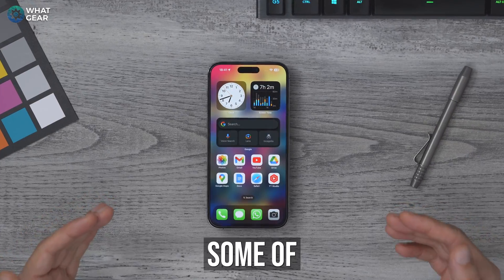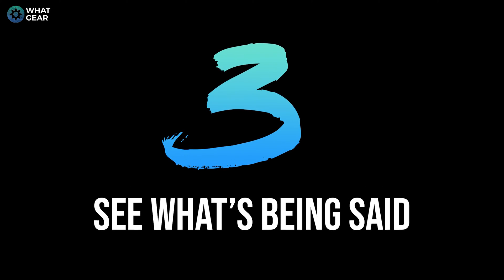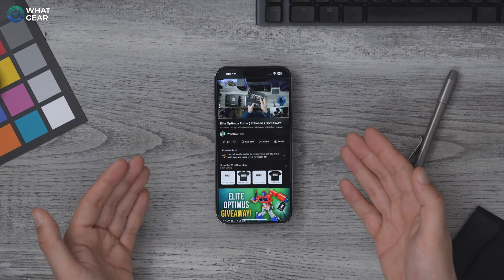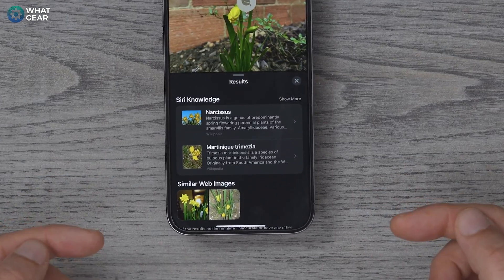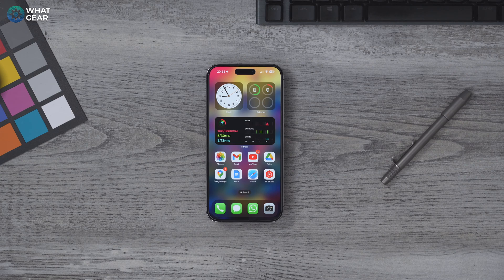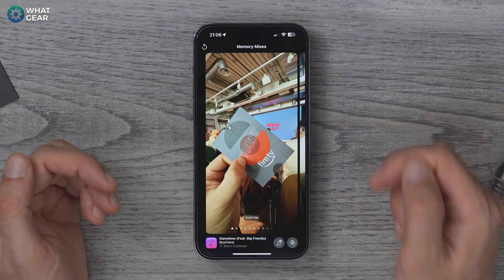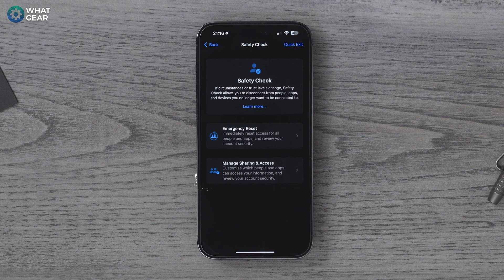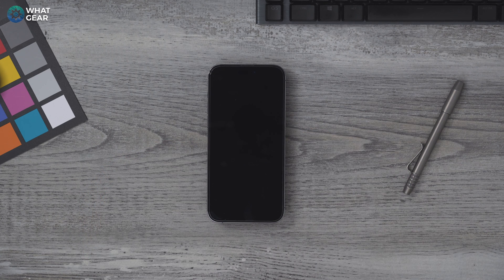iPhone 15 Pro Max - Well Hidden Features!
Looking for some helpful beginner tips to make the most of your iPhone in 2023? Then you're in luck! In this tutorial video, I'll show you the best beginner tips and tricks for using your iPhone, whether you're new to iOS or just looking to improve your skills.

Whether you're an iPhone newbie or a seasoned user, This beginners guide for iPhone in 2023 will be perfect for you. So, sit back and get ready to elevate your iPhone experience with these helpful tips and tricks!

iPhone 14 Pro Max Deals [US]
IPhone 14 Pro Deals [EU]

00:00 - intro
00:24 - How shorten links on iPhone
01:20 - how to use quick notes on iPhone
02:22 - how to enable Live captions on iPhone
03:52 - how to toggle live captions on and off
05:57 - How to magnify the screen on iPhone
06:25 - How use visual look up on iPhone
08:49 - Change incoming call animation
09:25 - How to turn on LED flash alerts on iPhone
09:42 - How find where you parked on iPhone
10:43 - The Measurement tool on iPhone
11:42 - Turn Photo memories montages into videos
12:34 - Quick suffixes on iPhone
12:59 - How to create a custom FaceTime contact shortcut
14:05 - How to check if your iPhone has been hacked
14:58 - How make an iPhone faster
16:47 - Power down sound on iPhone